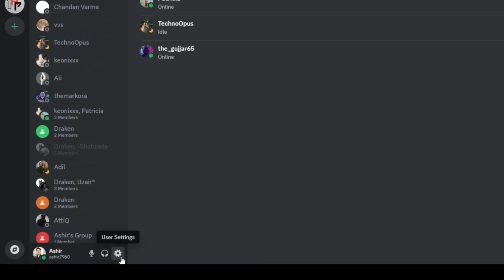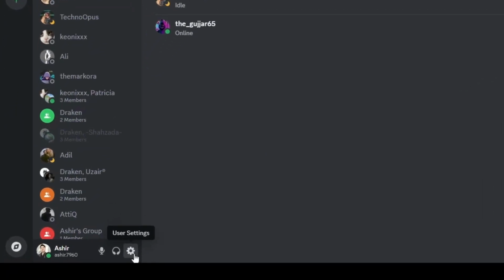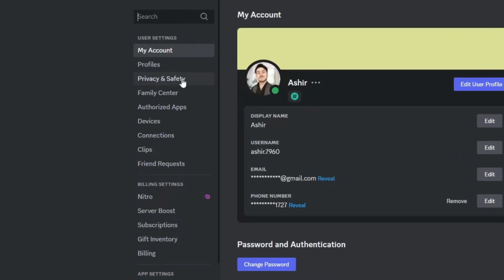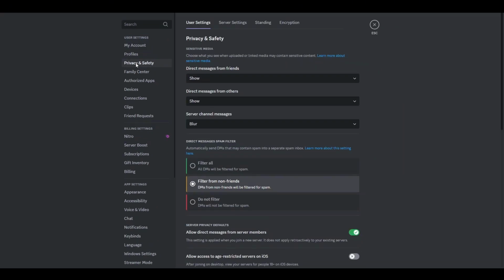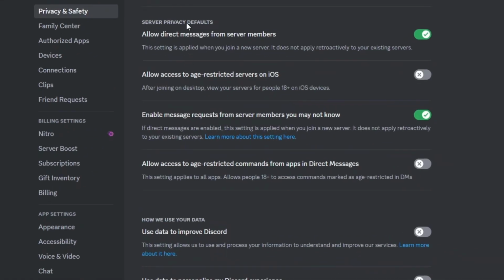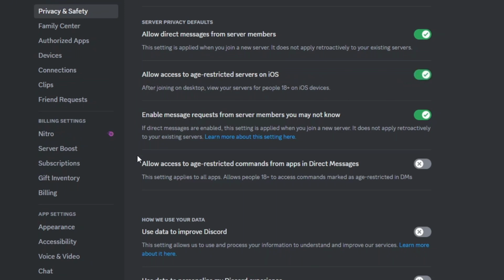How To Get Access To Age Restricted Discord 2025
In this video I will show you how to get access to age restricted discord 2025